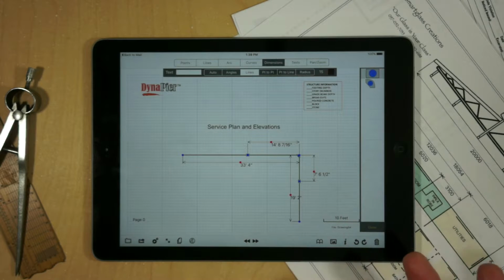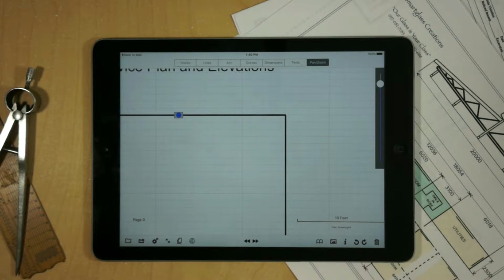Basement Repair Symbols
Demonstrates the first couple of symbols specifically designed for Basement Repair and waterproofing.